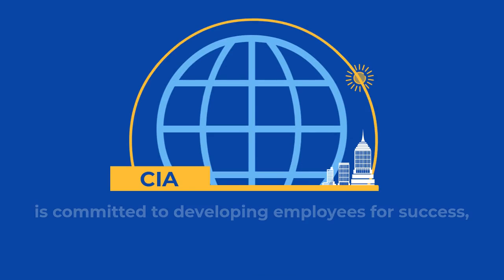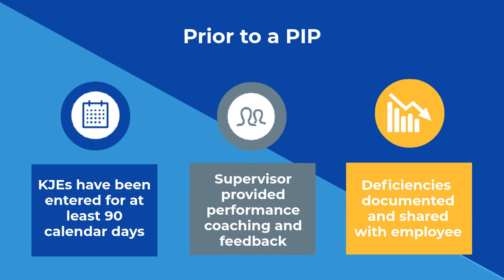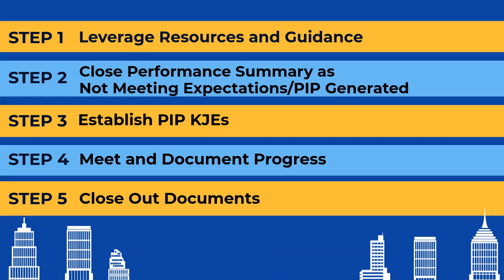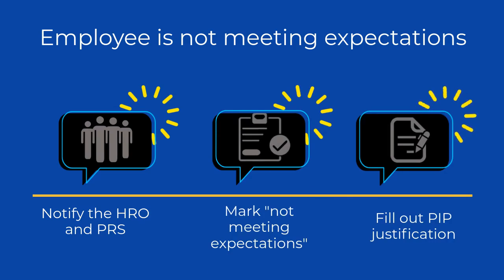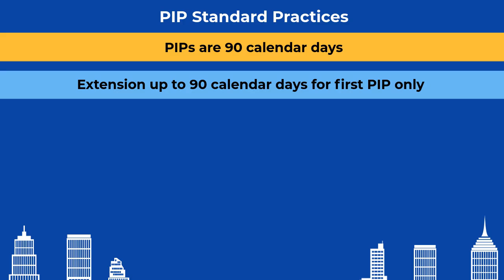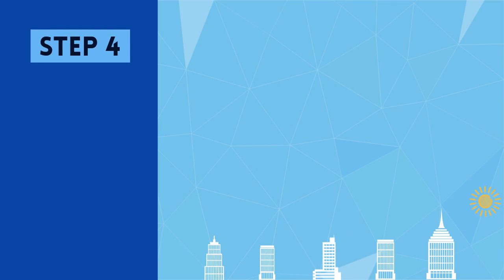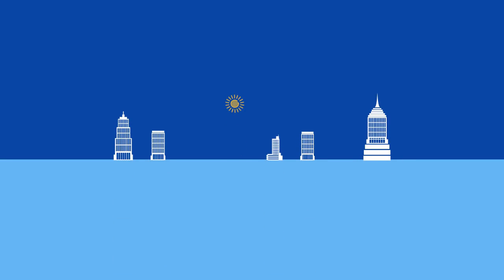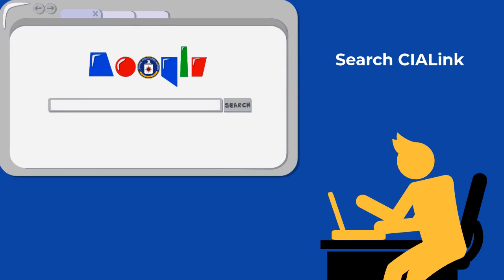PIP_0ct_15_11AM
latest for vo removal and bubbles fix